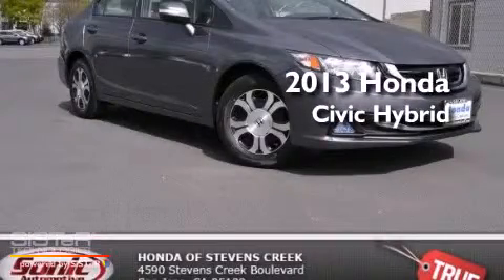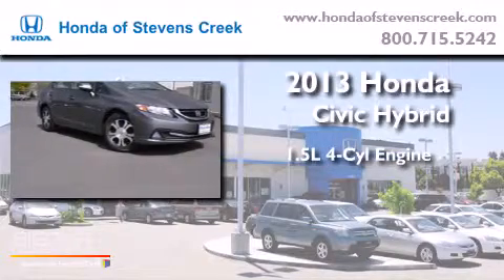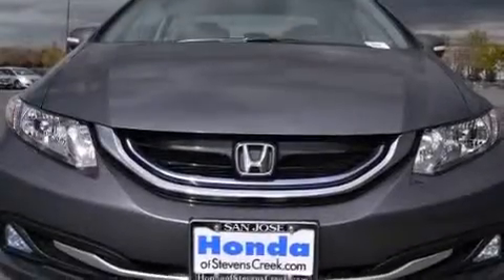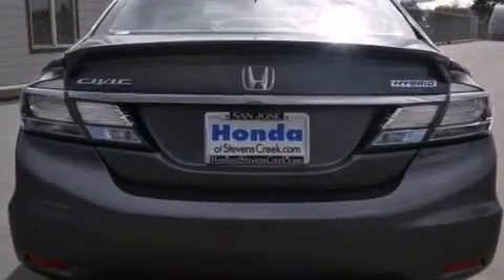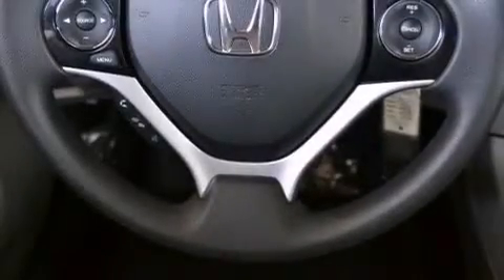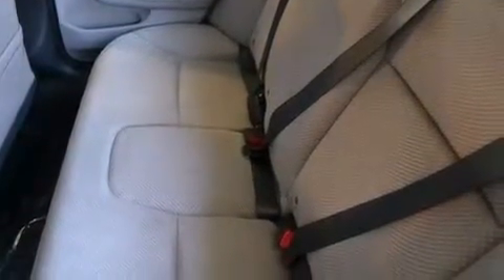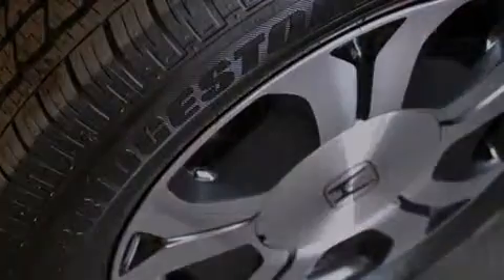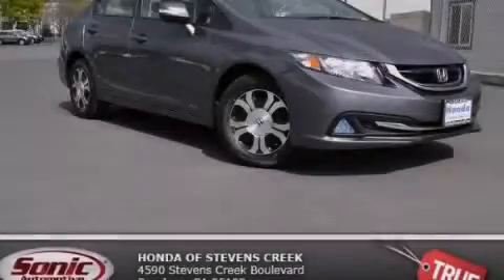2013 Honda Civic Hybrid San Jose CA 95129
Year : 2013
 Make : Honda
 Model : Civic Hybrid
 Engine : 1.5L I-4 cyl
 Trans . : Continuously Variable
 Exterior : Polished Metal
 Miles : 2
 Interior : Gray

 2013 Honda Civic Hybrid San Jose CA